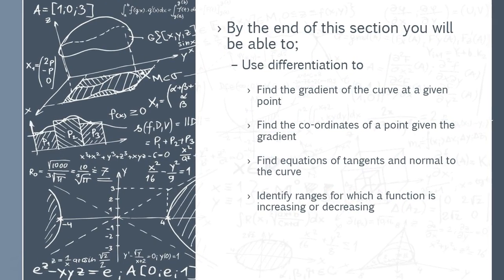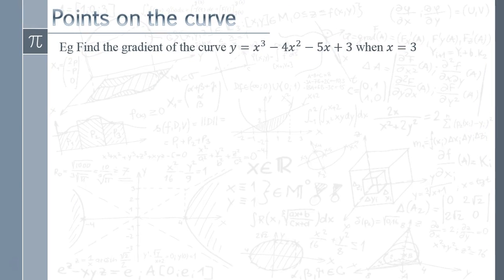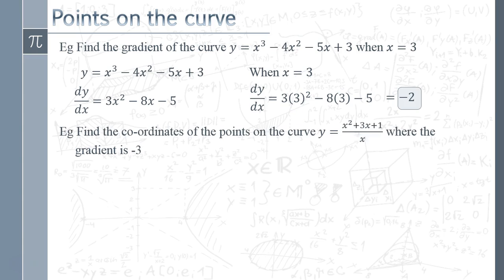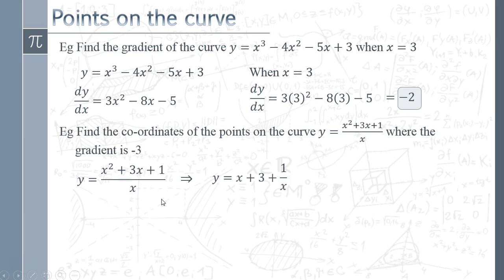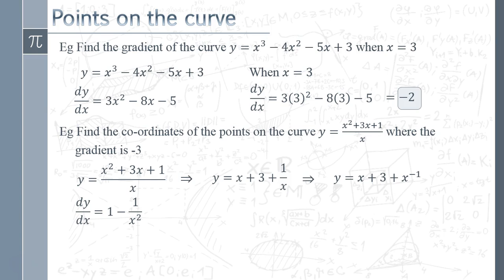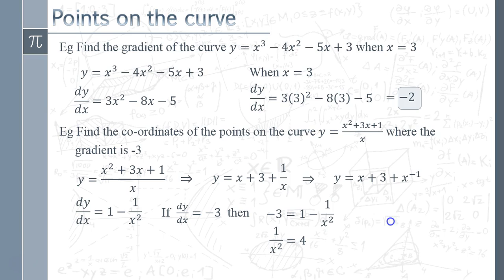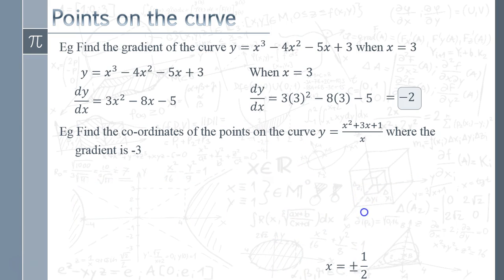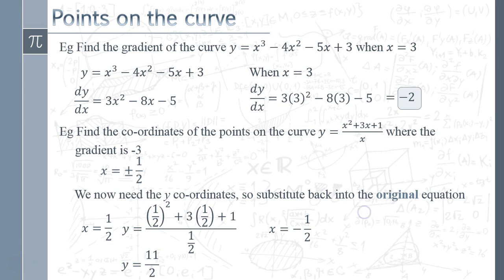Differentiation - gradients of curves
The first video in the series looking at how differentiation is used to find gradients of curves